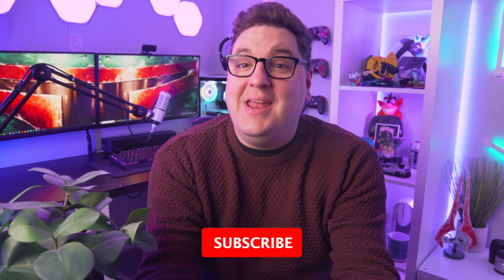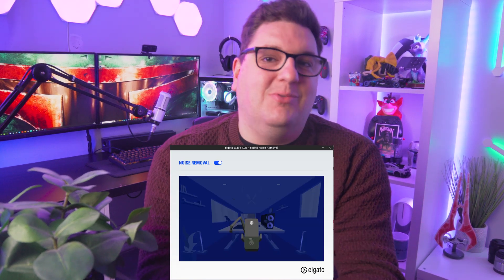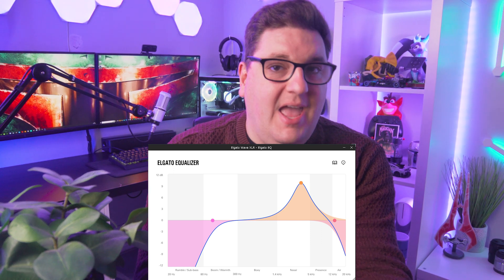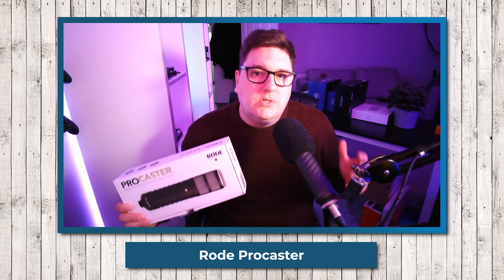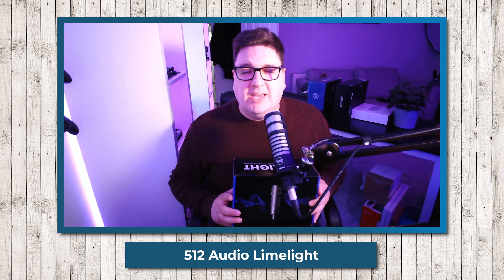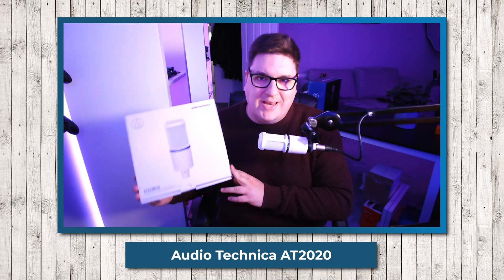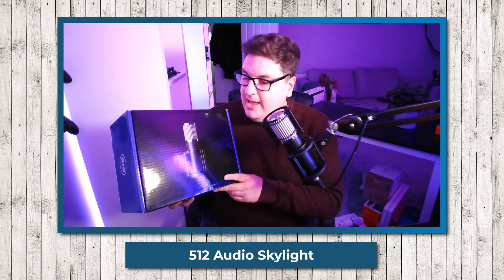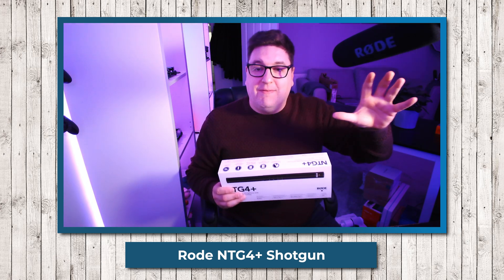Testing 7 Microphones With The Elgato Wave XLR Audio Interface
Having several microphones laying around doing absolutely nothing, I decided to put the Elgato Wave XLR to the test, to find out which microphone performed best.